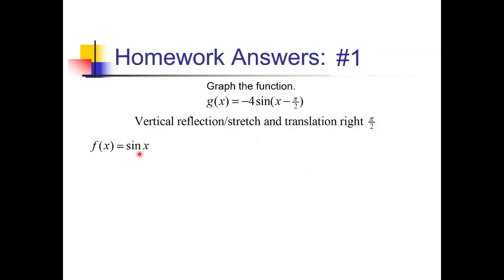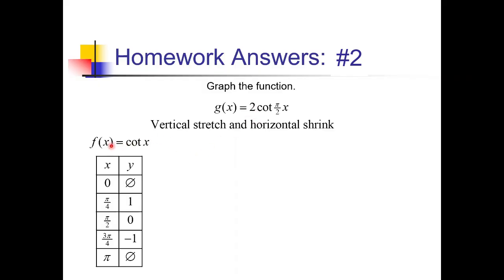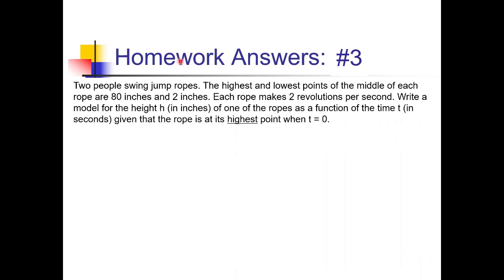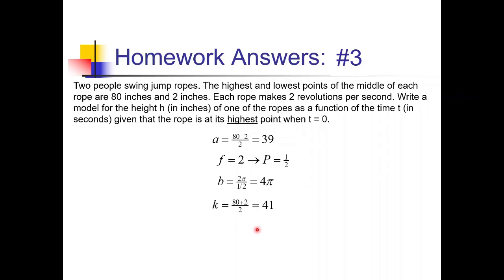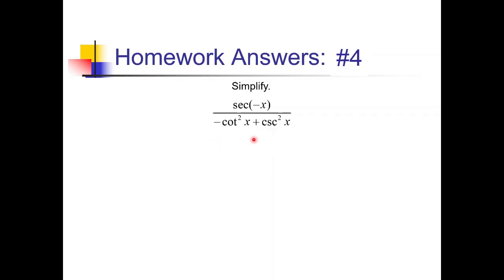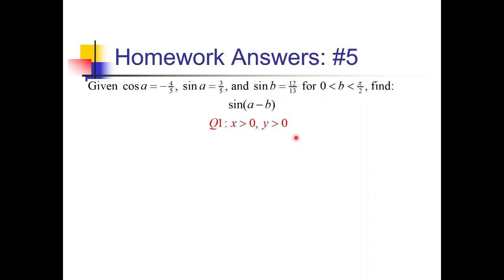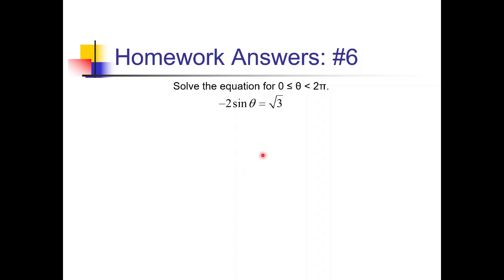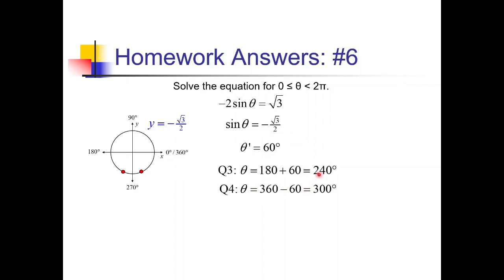Trigonometric Ratios and Functions (Part 2): Problem Set #2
Topic: Trigonometric Ratios and Functions (Part 2)